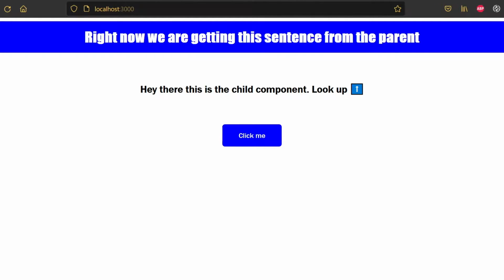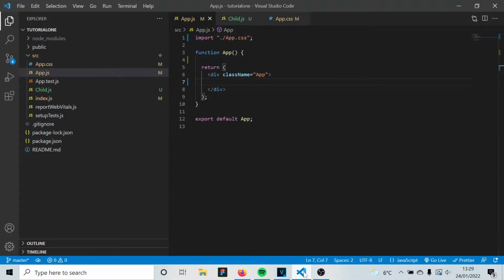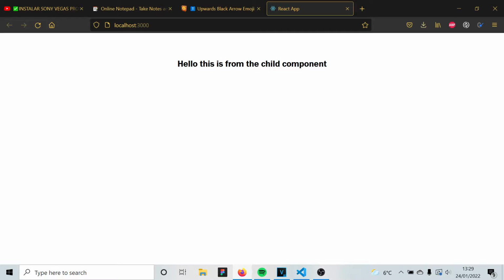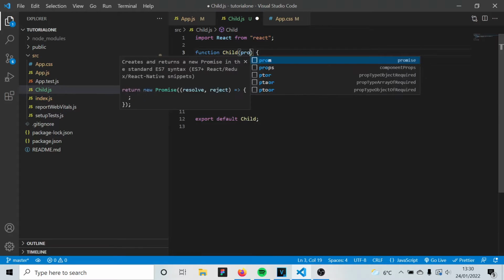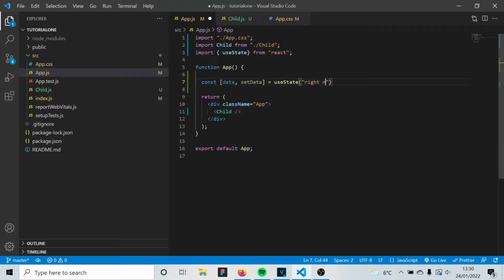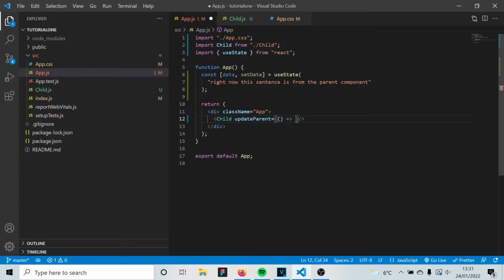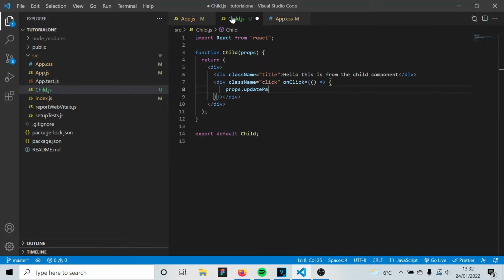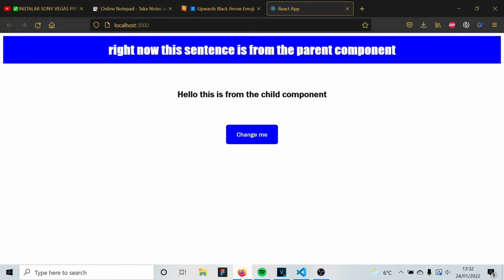How to invoke a parent function from within a child (React)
Hi all,

In this video I show you how to invoke a parent function from within a child component in React. It's super easy and only takes a few minutes to understand.

In short, you create a function in the parent component and use props to pass down another function into the child. The function which is passed down triggers the function in the parent from within the child when clicked/accessed via props. If you don't understand what I mean, just watch the video and I hope it helps. I am open to feedback.

the artist is Jordan Schor
and the song is Home (feat. Harley Bird) [NCS]